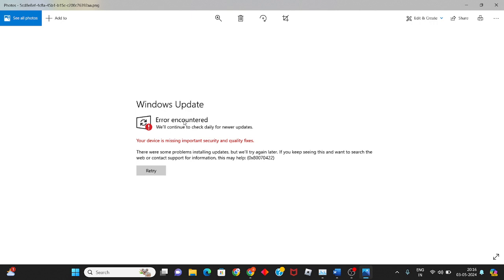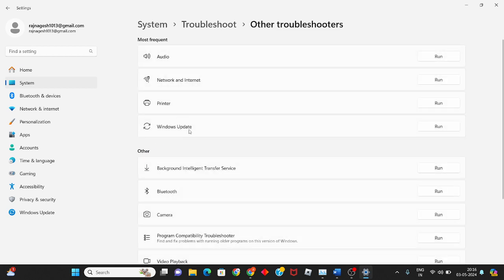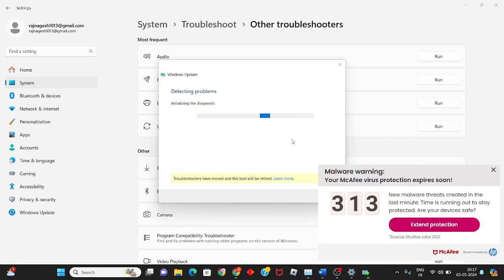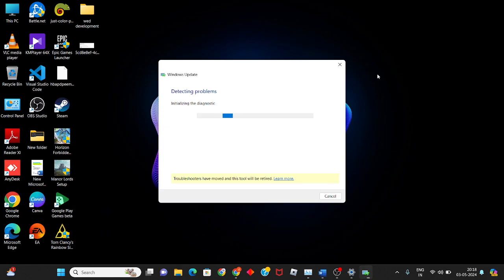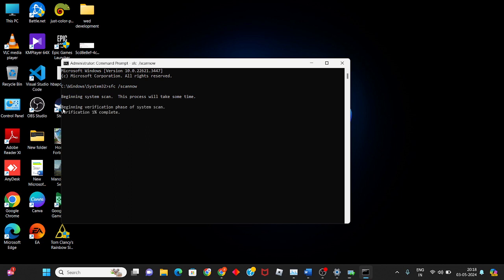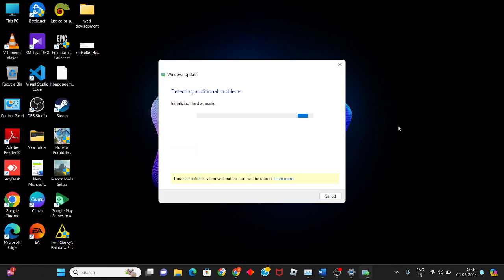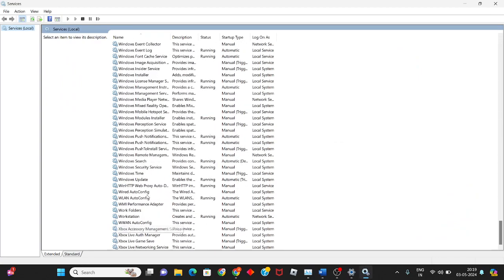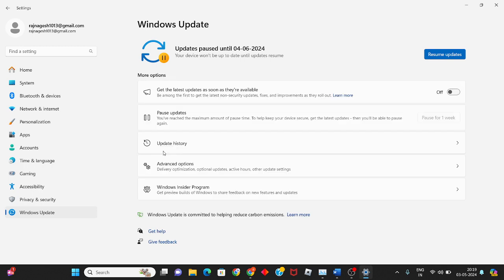windows 10 update error 0x80070422 fix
In this video i'm showing and making you for windows 10 update error 0x80070422 fix. Find the Windows Update service and double-click it to open its Properties window. If the Startup type is set to Disabled, change it to Automatic. If the Service status is Stopped, click Start. After making these changes, try running Windows Update again.

00:00 introduction
00:14 Troubleshoot the windows update
01:24 Cmd -- sfc /scannow
                    -- reagentc /enable
02:30 Change the windows update - autometic on services

How to fix Windows Update error 0x80070422 in Windows 10?
Enable update service and fix 0x80070422
1.Launch “Run”. To do this, press the key combination [Windows] and [R].
2.Enter the command services.
3.Find option “Windows Update” in the list and double click on it.
4.A new window will open.
5.Restart the PC and try to perform the update again.